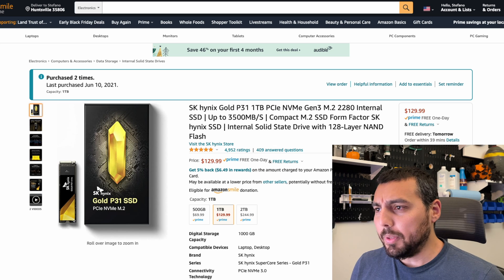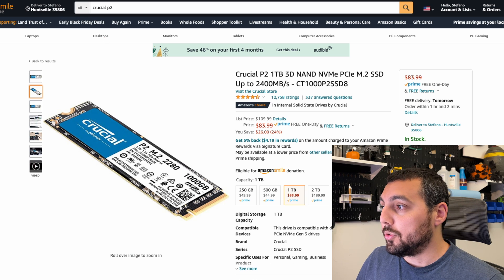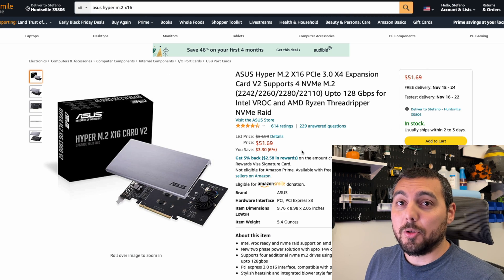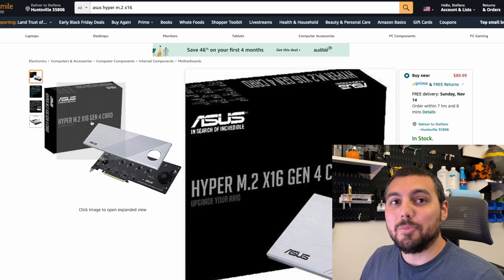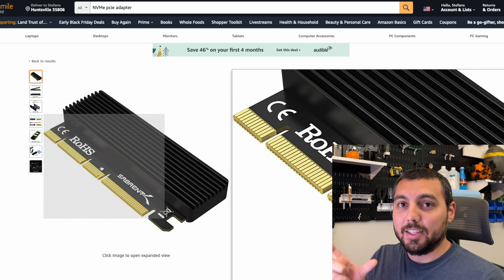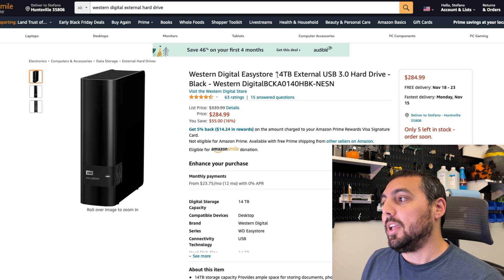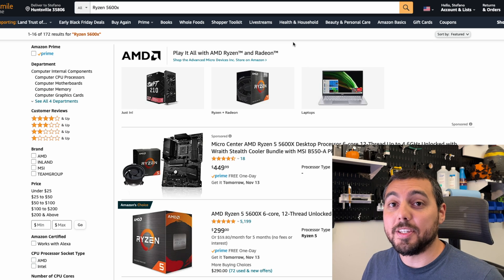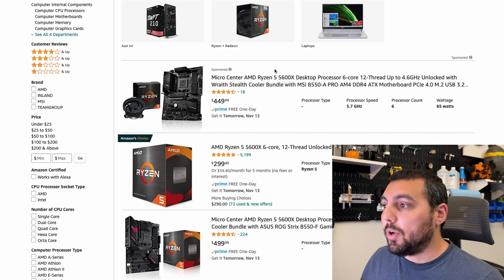Homelab Holiday Shopping Idea List or Guide or Whatever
We are just checking out some different items to keep in mind for the Holidays that may go on-sale and be worth purchasing.  Obviously there are tons and tons of items but everything I am showing you is what I would consider buying or plan to buy.

SK Hynix NVMe
Crucial P2/P5 NVMe
Asus M.2 Expansion
Sabrent M.2 PCIe
WD Easystore
WD Elements
Seagate Exos
HGST DC
Rosewill RSV-L4412U
High Performance CPU
Low Power Transcode CPU
UHD More CPU
UHD Even More
UHD 750
Eaton UPSs
Klien Tools
Keystone Patch Panel
Server Rack
Rack Accessories

Chapters
Intro - 0:00
SK Hynix NVMe - 00:26
Crucial NVMe - 1:10
NVMe Adapters - 2:53
Mass Storage - 5:48
Server Chassis - 6:57
CPUs - 8:16
UPSs - 9:15
PDUs - 11:14
Patch Panels - 12:53
Racks and Things - 13:34
camelcamelcamel.com - 17:56